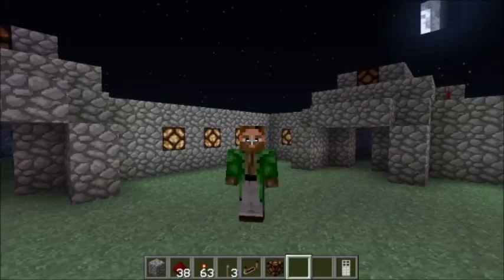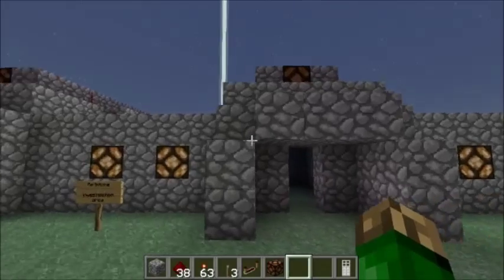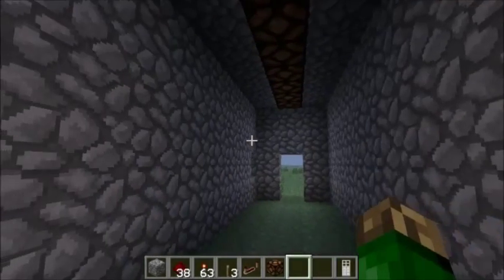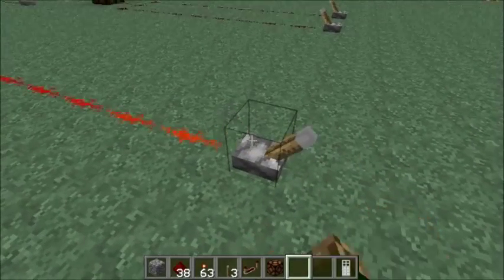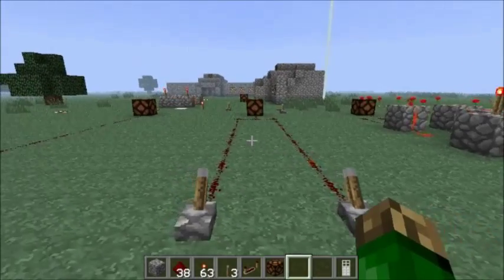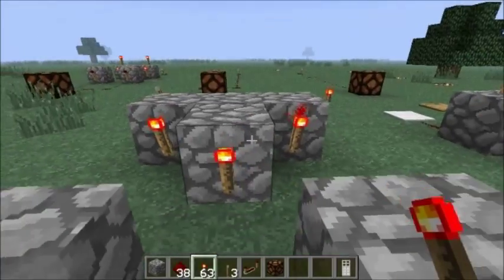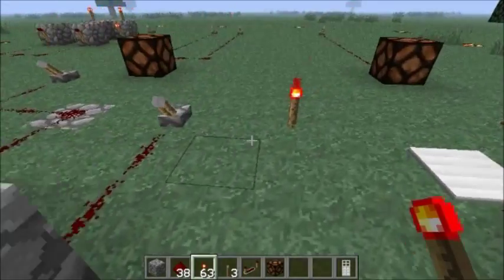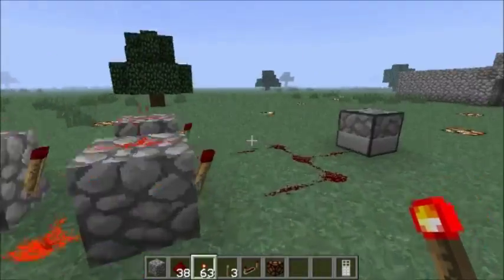Minecraft Tutorial double switch light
you want to be able to turn the light on, and then turn it of from a diferent switch?!?!

A quick and easy tutorial on how to make a double switch mechanism,  it works for light, doors, dispensers, and all the blocks that can be enpowered.

really simple, really fast!!